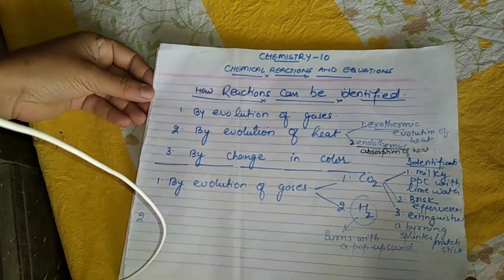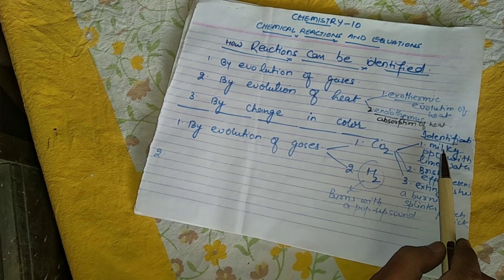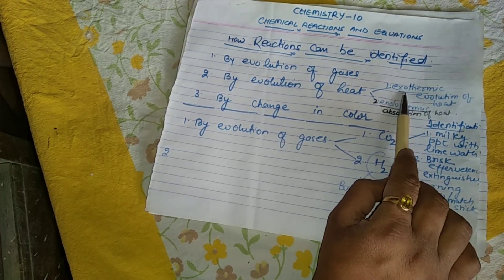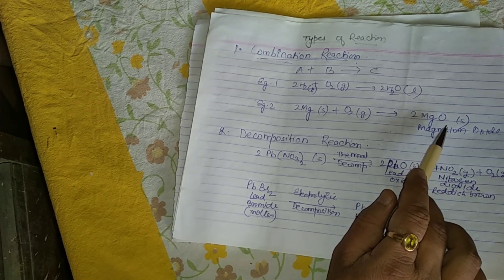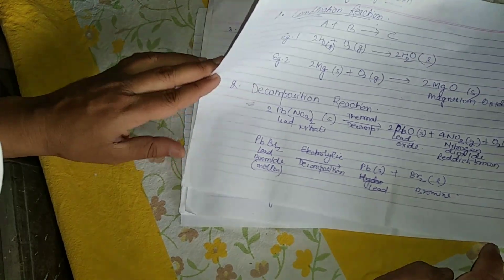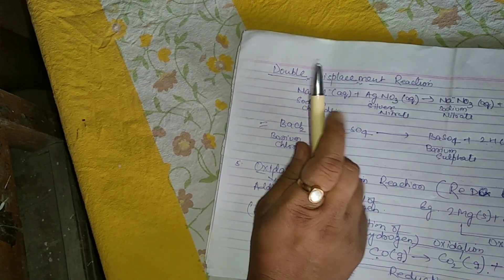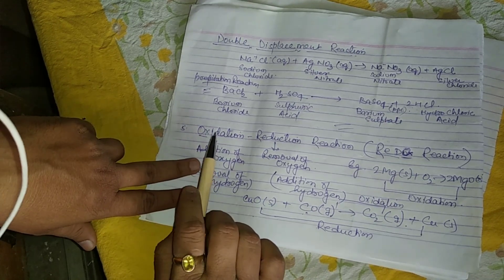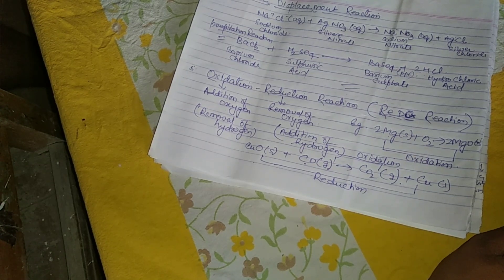Class 10 chemistry